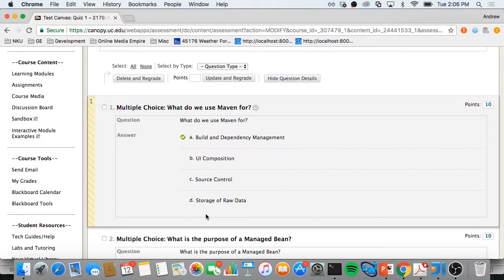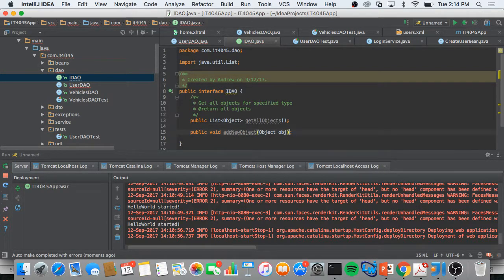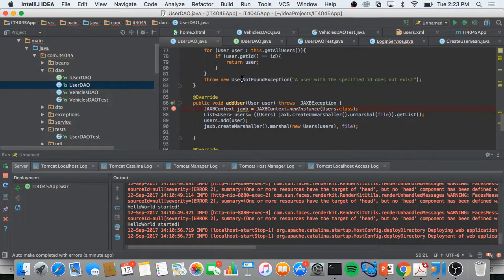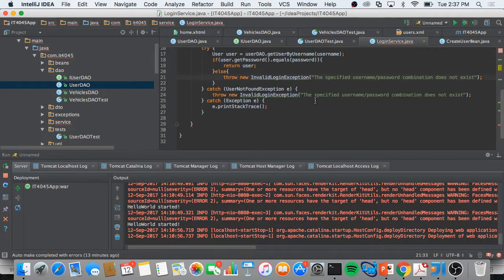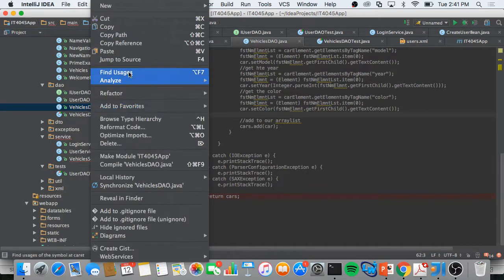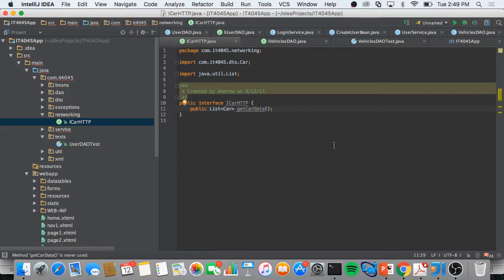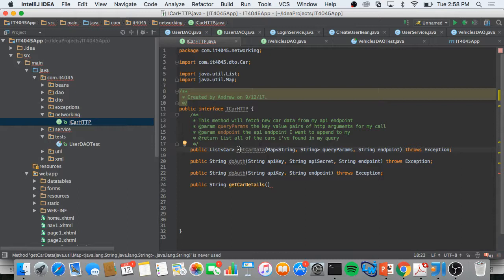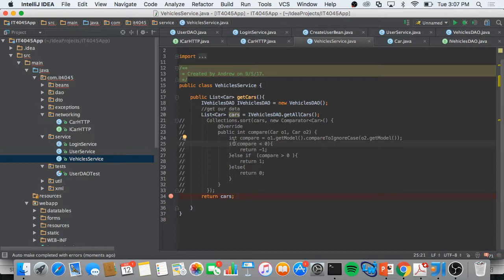Using Interfaces and Stubs